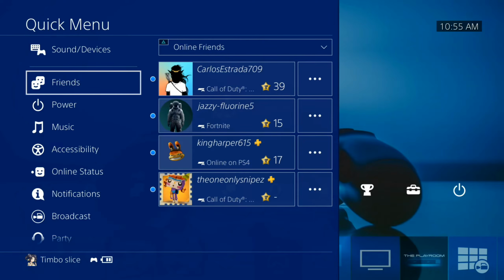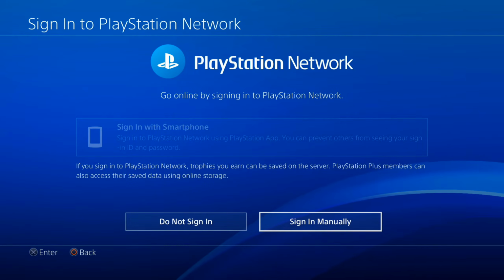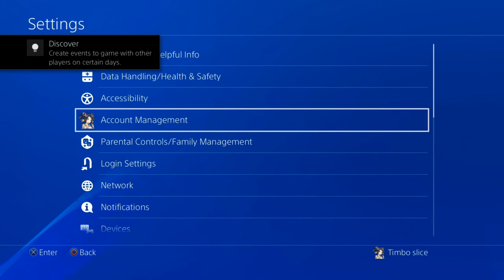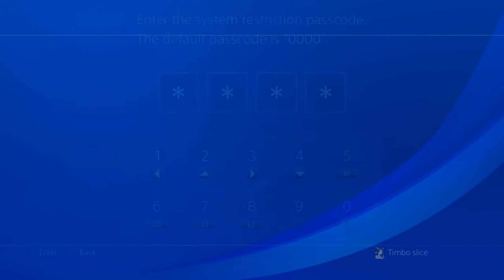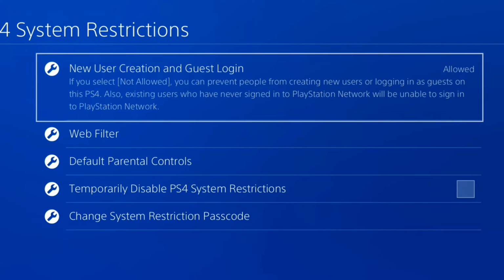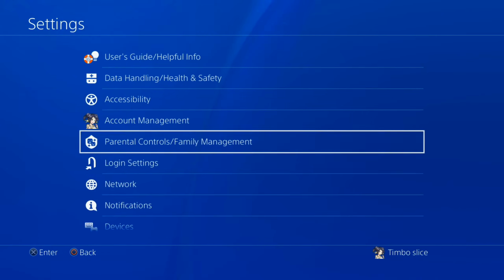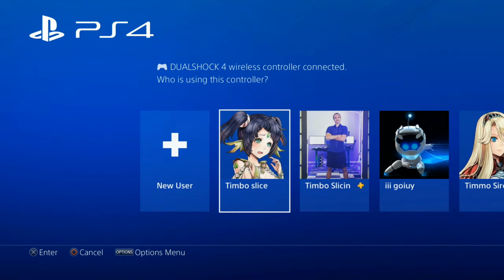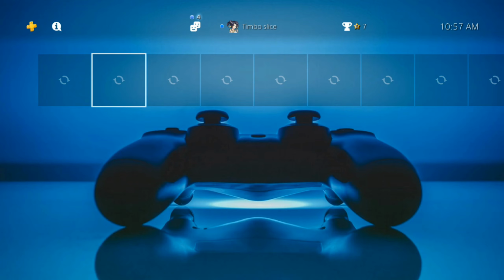How to Delete PS4 Guest Account & Stop Login! (Best Tutorial!)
Do you want to know how to Delete PS4 Guest Account and stop logins on your PS4? This is very easy to do. Go to settings, then scroll down to parental controls / Family management. Then go to PS4 system restrictions and type in the passcode. The default passcode is 0000.  Then go to guest account and user creation and go to not allowed. This will stop your ps4 users being able to make new accounts or users on the ps4 and from signing using a guest account. ...